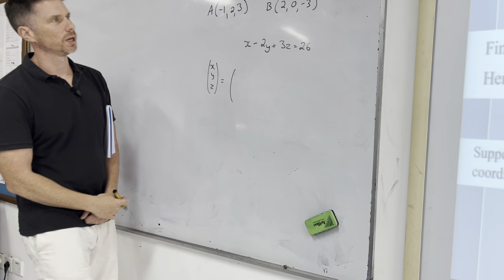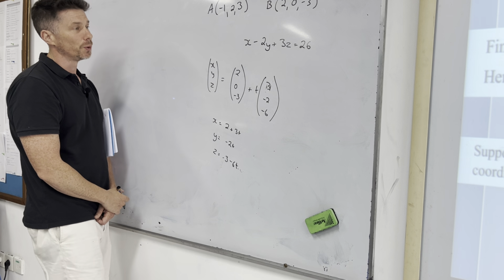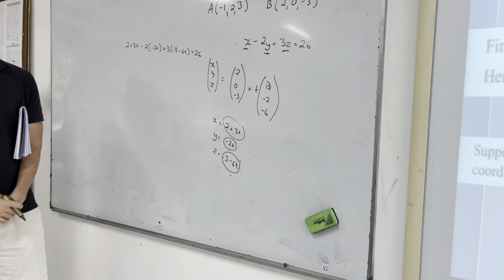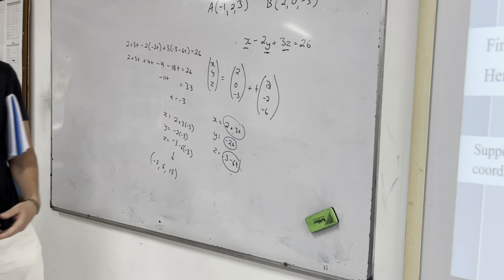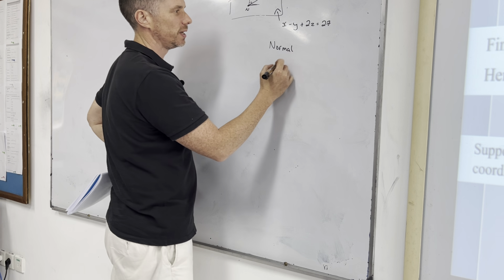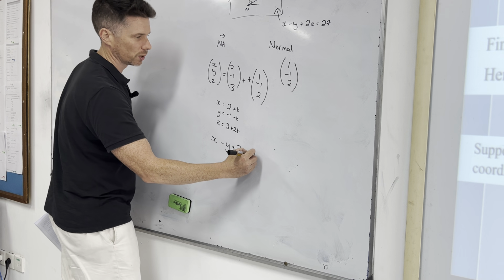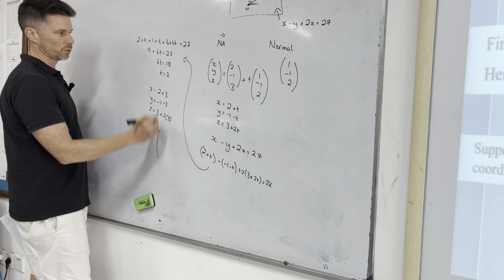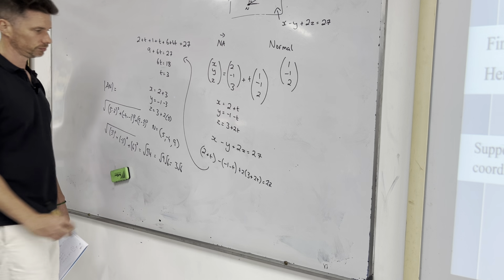Vectors - finding the point of intersection of a plane and a line